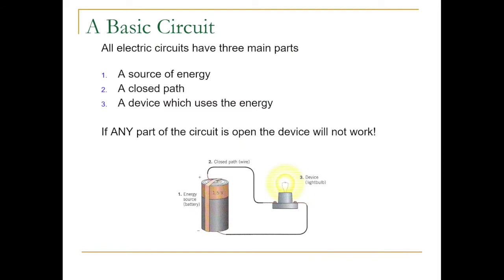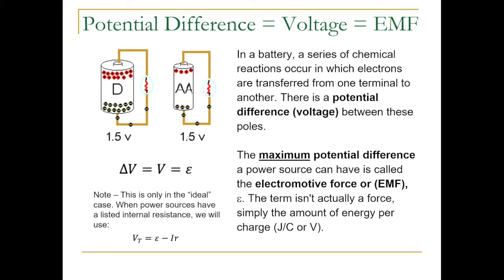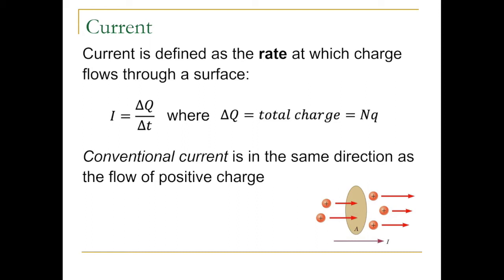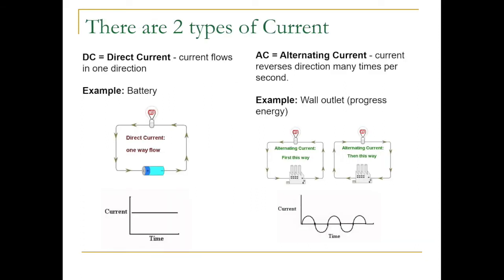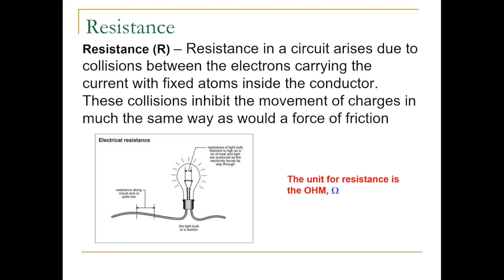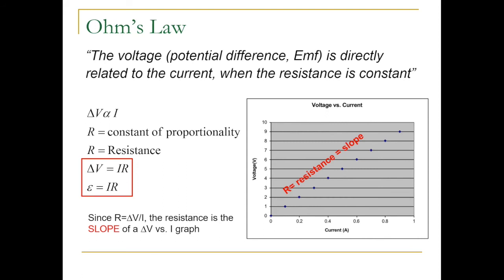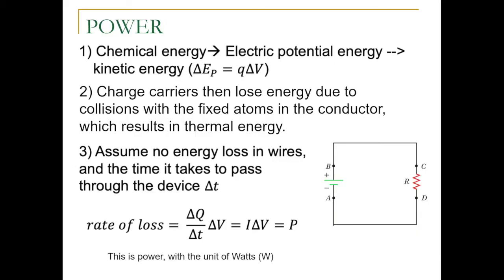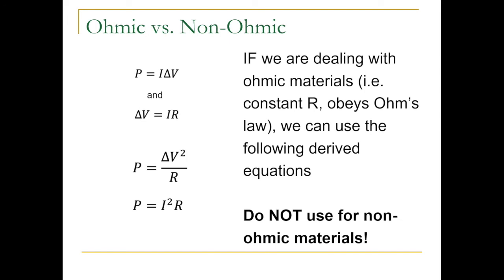Physics - DC Circuits - Circuit Basics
The first of three lessons on DC circuits, this lesson focuses on the basic variables at play in an electric circuit. You will learn about current, voltage, resistance and the lovely equation that connects them all.